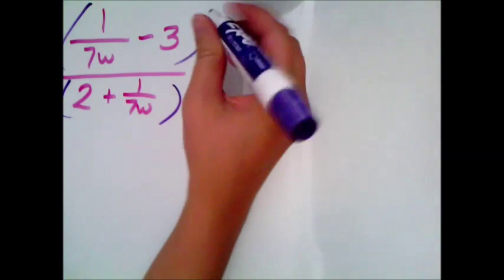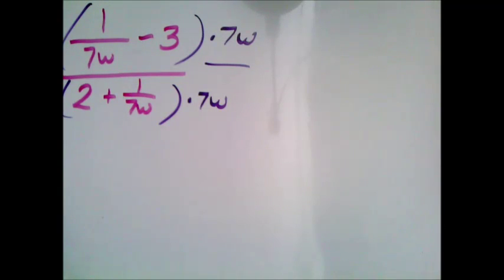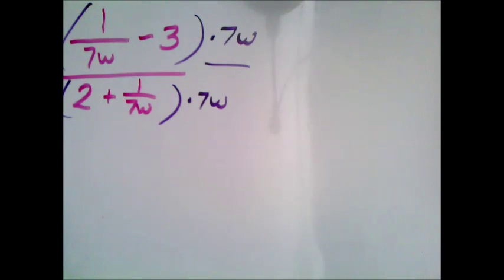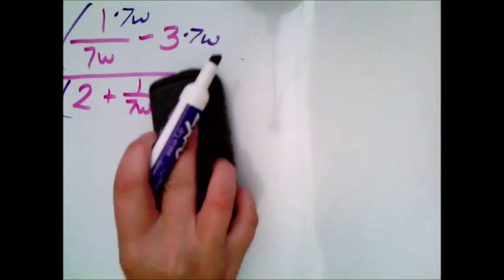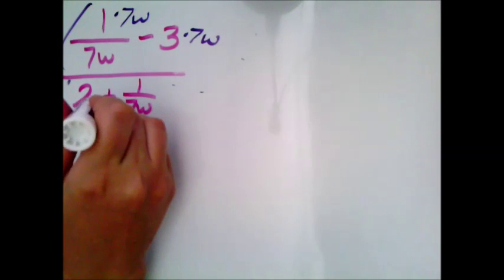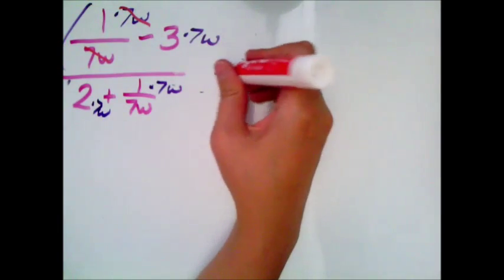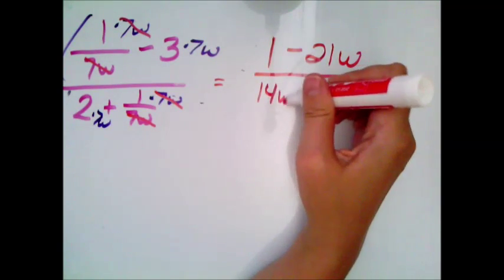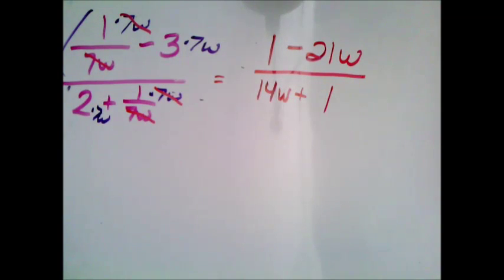Complex fraction made of sums involving rational expressions, problem type 1